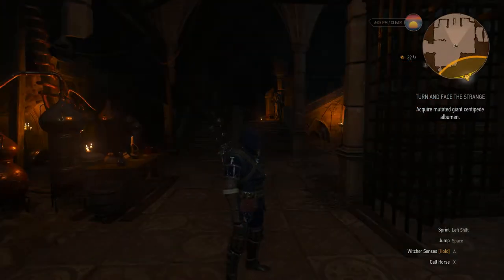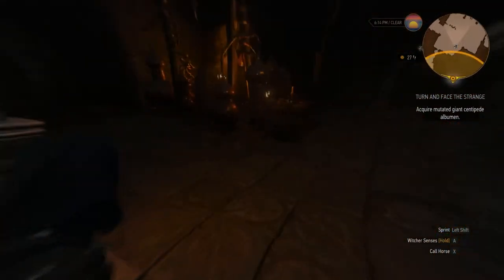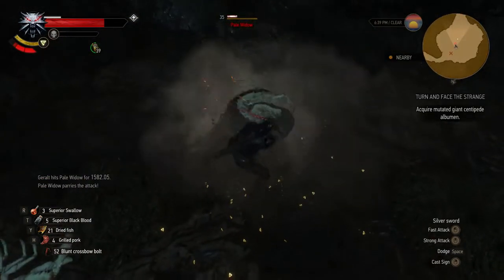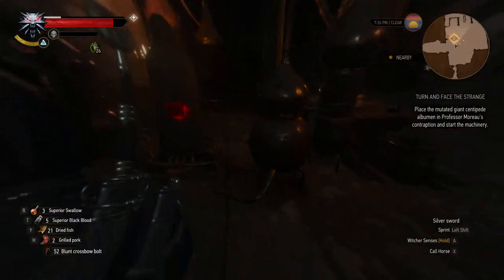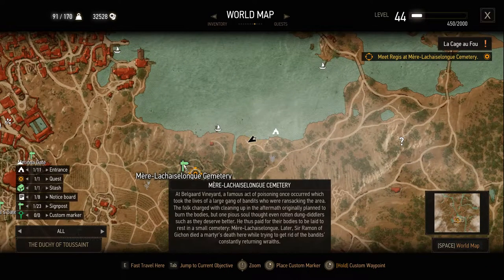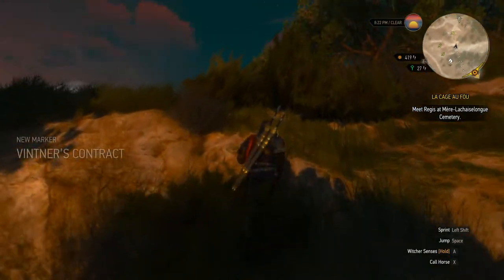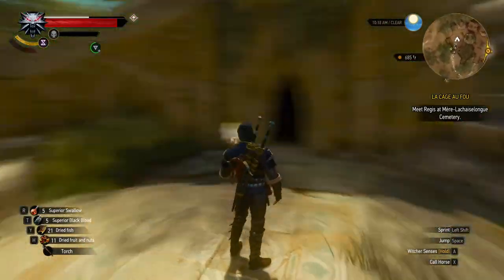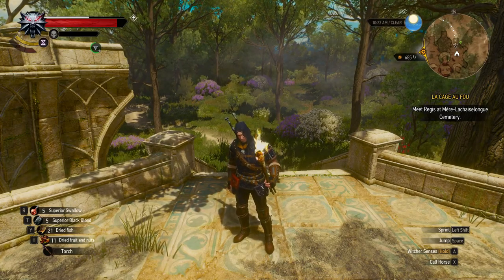Let's Play Witcher 3 Blood and Wine DLC [PC/1080P/60FPS/Blind] Part 22 - Termes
Let's Play Witcher 3 Blood and Wine DLC Part 22

We acquire a mutated giant centipede albumen from Moreau's laboratory to take advantage of his discoveries.  We then travel east to discover some more undiscovered locations, including the ancient elven ruins of Termes.

Objectives completed in this episode:
Turn and Face the Strange - Acquire mutated giant centipede albumen.
Turn and Face the Strange - Place the mutated giant centipede albumen in Professor Moreau's contraption and start the machinery.
Turn and Face the Strange - Get undressed and activate Moreau's contraption.
Turn and Face the Strange - Leave Professor Moreau's laboratory
Vintner's Contract: Cleaning Those Hard-to-Reach Places - Kill the monsters which have infested the grotto.
Vintner's Contract: Cleaning Those Hard-to-Reach Places -  Return to your contract giver.
Scavenger Hunt: Grandmaster Wolven Gear - Search the archeologists' campsite.
Scavenger Hunt: Grandmaster Wolven Gear - Find the entrance to the chambers under the ruins.
Scavenger Hunt: Grandmaster Wolven Gear - Find the key that opens the barrier in the passage to the underground chambers.
Scavenger Hunt: Grandmaster Wolven Gear - Explore the chambers under the ruins.
Scavenger Hunt: Grandmaster Wolven Gear - Find all the diagrams in the set.

Quests completed in this episode:
Turn and Face the Strange
Vintner's Contract: Cleaning Those Hard-to-Reach Places
Scavenger Hunt: Grandmaster Wolven Gear

Game description from GOG.com:

Blood and Wine is the final expansion for The Witcher 3: Wild Hunt -- an award-winning role-playing game set in a vast fantasy open world.
"Death comes to the land of wine”
New region. Final quest.
Become professional monster slayer Geralt of Rivia and explore Toussaint, a remote land untouched by war, where you will unravel the horrifying secret behind a beast terrorizing the kingdom. With all trails leading to dead ends, only a witcher can solve the mystery and survive the evil lurking in the night. Introducing an entirely new realm to traverse, new characters and monsters, Blood and Wine is a 30+ hour adventure full of dark deeds, unexpected twists, romance and deceit.